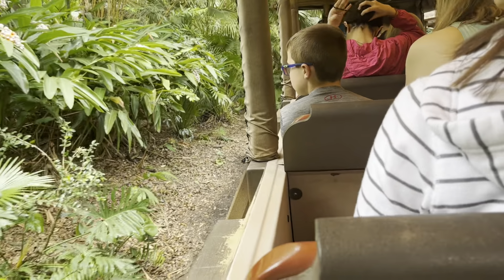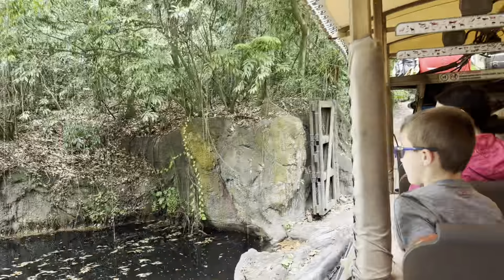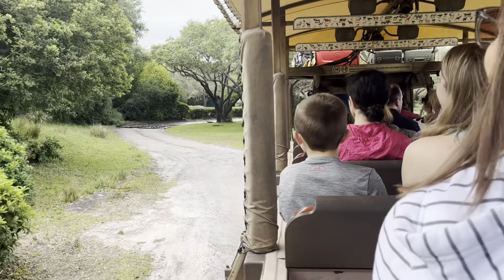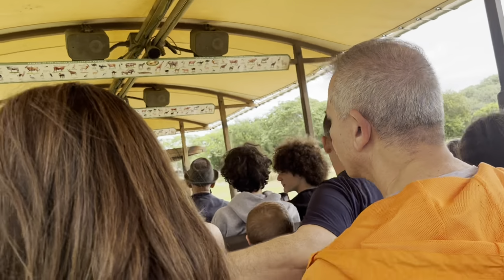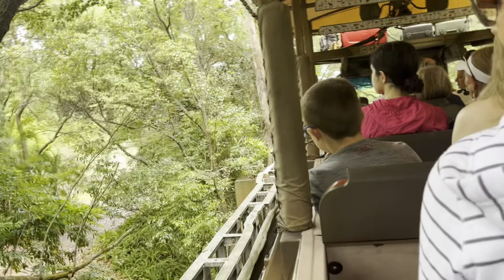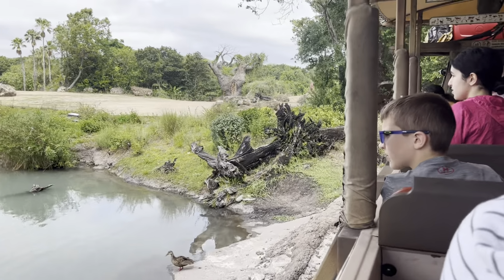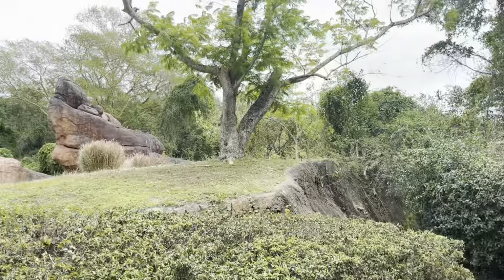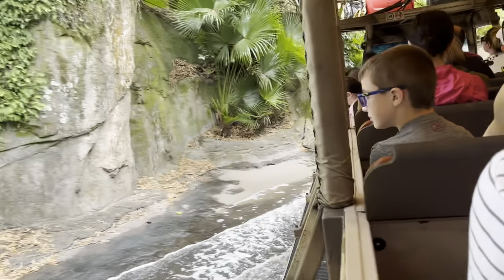Kilimanjaro Safaris 2023 POV at Disney’s Animal Kingdom